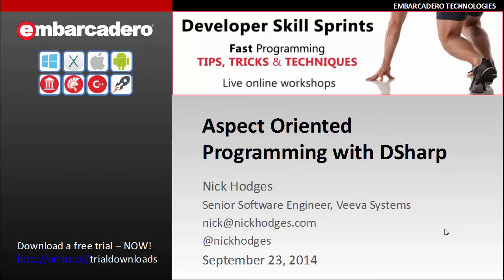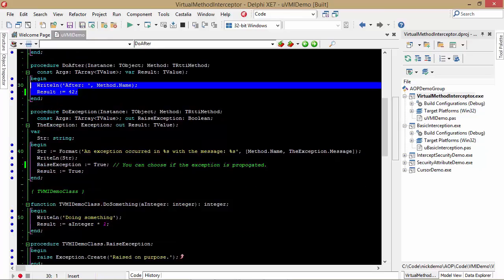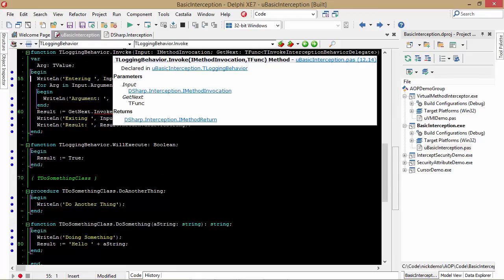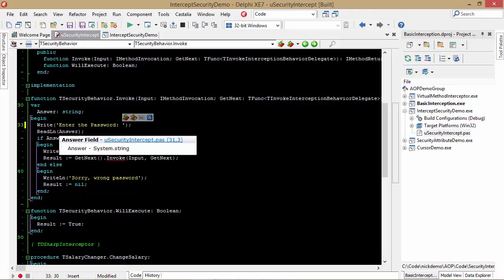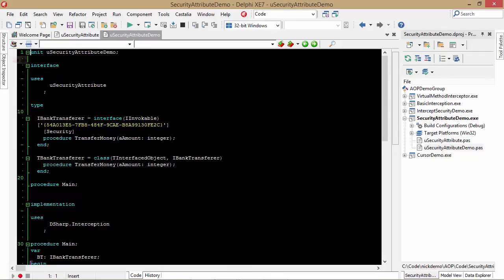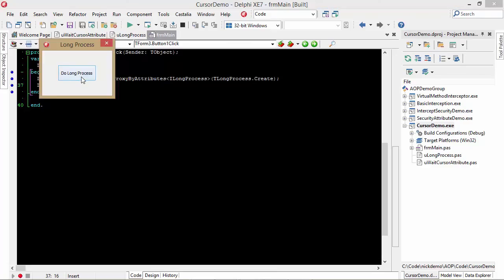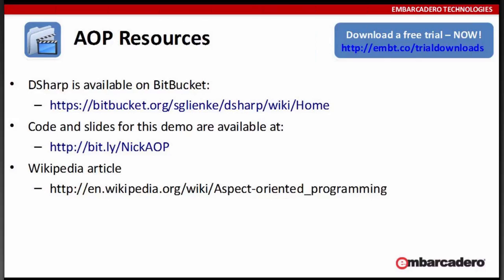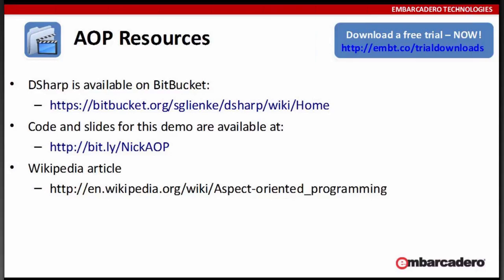Aspect-oriented Programming using DSharp with Nick Hodges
September 23 - Aspect-oriented Programming using DSharp